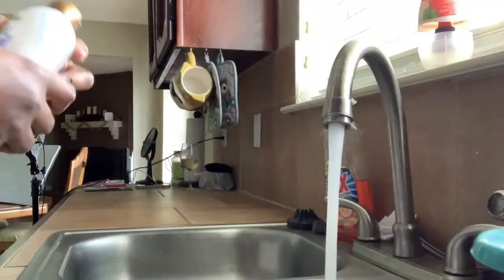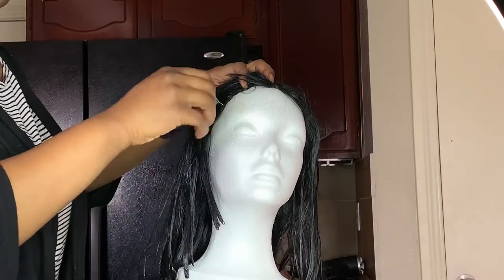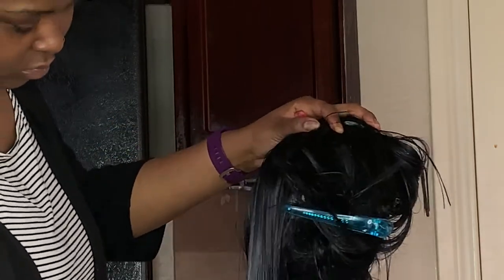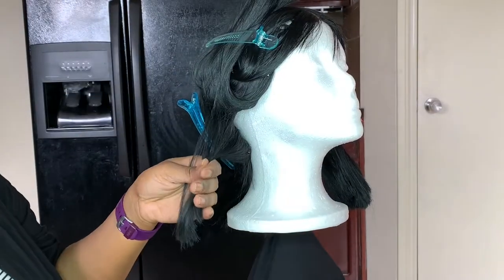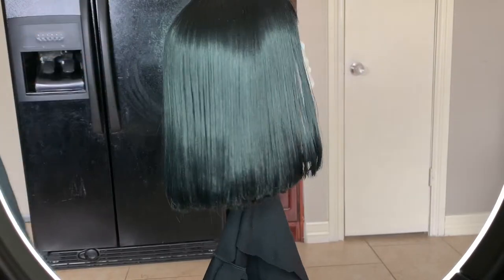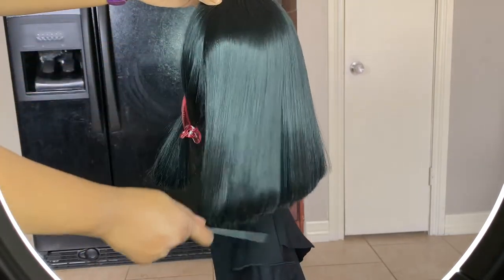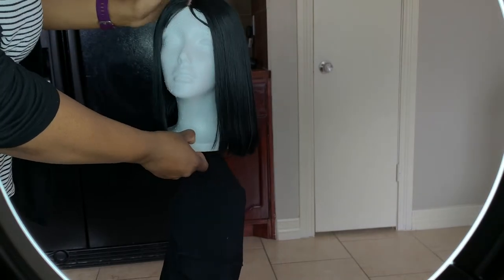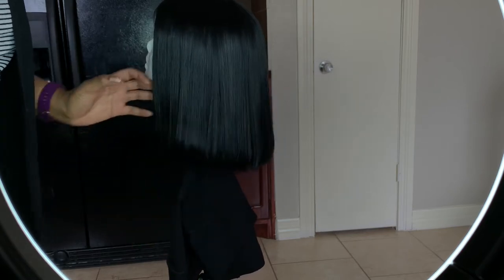Restoring a $16 Model Model Wig | Start to finish | 2019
I thought this video would be helpful for people who have a favorite wig but it’s busted. This will help! Your wig may be a different texture.

God bless 🙏🏾

Conditioner : Coconut miracle oil by ogx
Flatirons
Blow dryer
Comb
Wig Brush

♡Prov. 31:30 (KJV)♡

SC: Syhilove